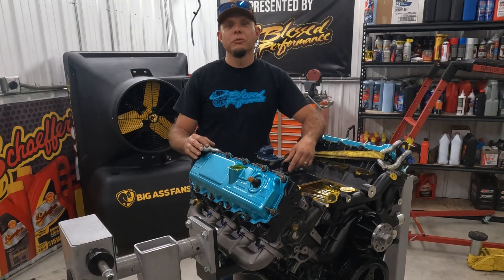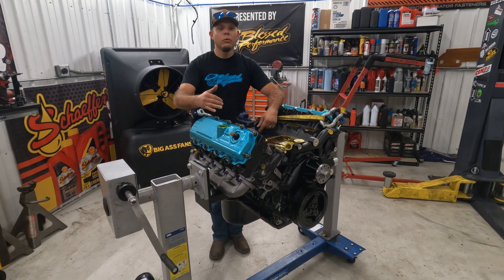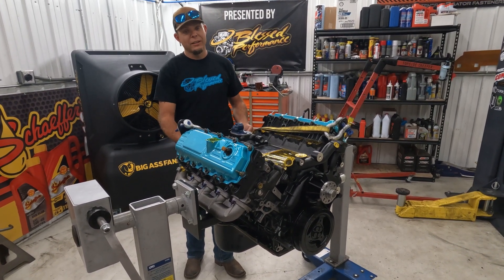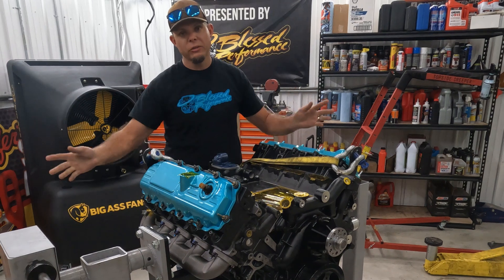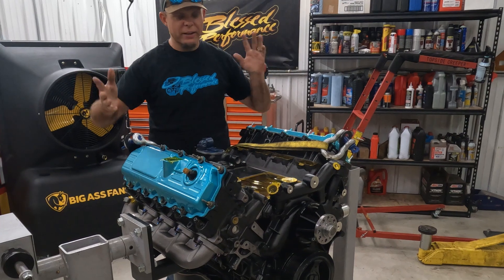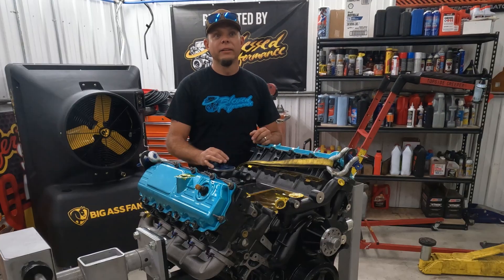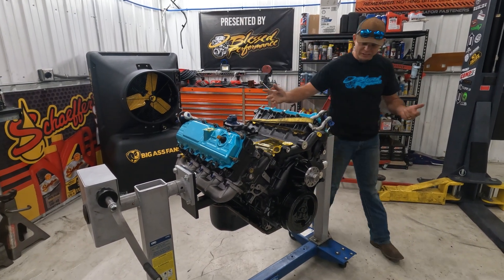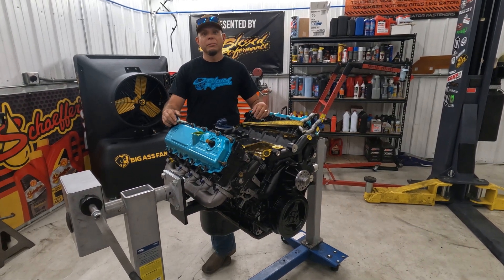We Built a 6.0L Engine for a YouTube Celebrity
In this Video, short but sweat, we overview the build that took almost 2 years to finish. We know that's not good as far as...yeah, but this is CUSTOM STUFF BUDDY @JUSTINHAWKSMITH didn't mind at ALL!
NOW next part would be involving the title: 6.0L IS RIGHT that's what we specialize in so listen close before you get to building anything Jimmy!